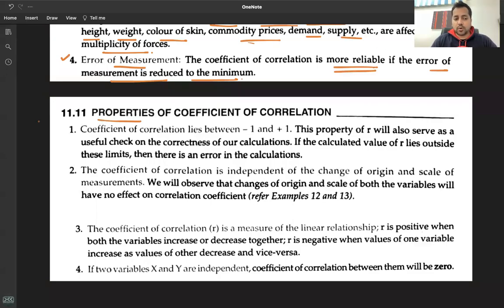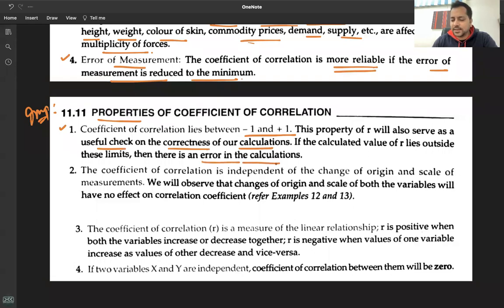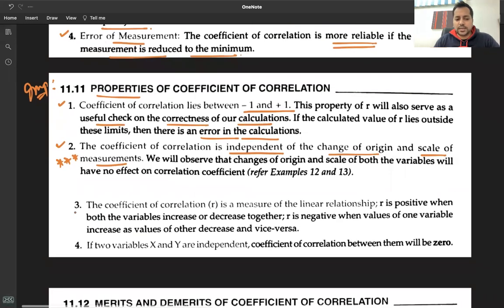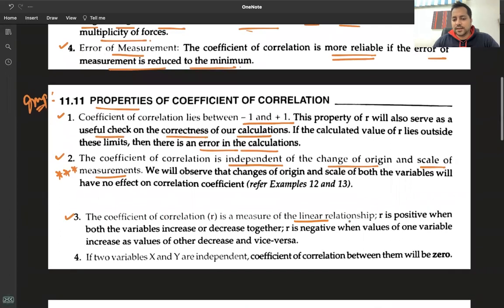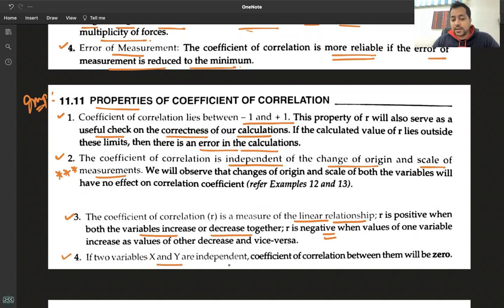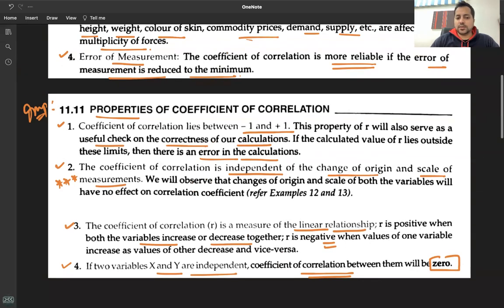C 4 - R 5 - Properties of Karl Pearson's Coefficient of Correlation - MEASURES OF CORRELATION